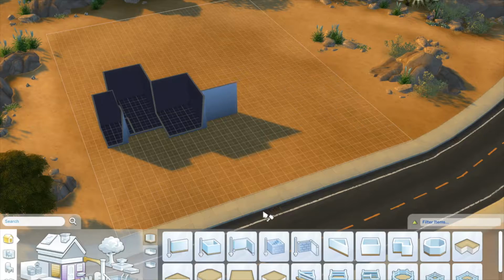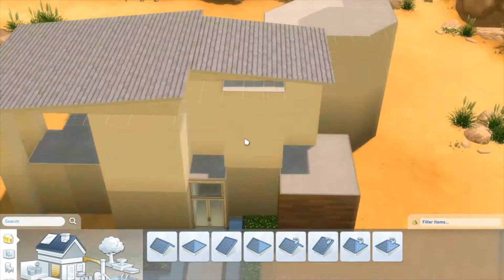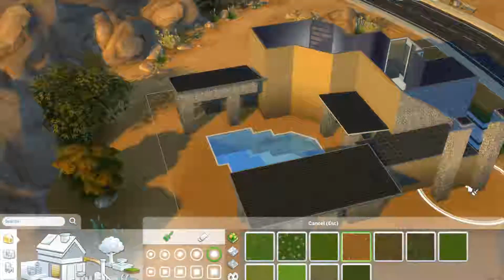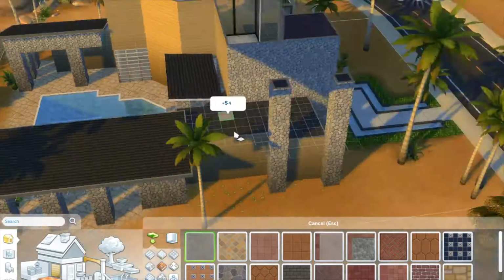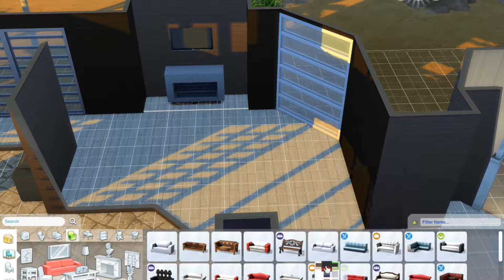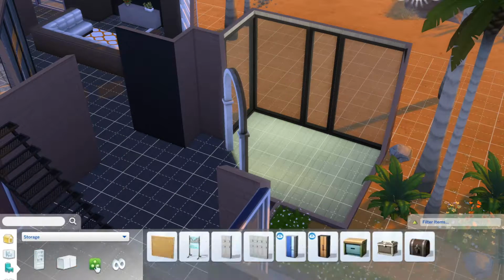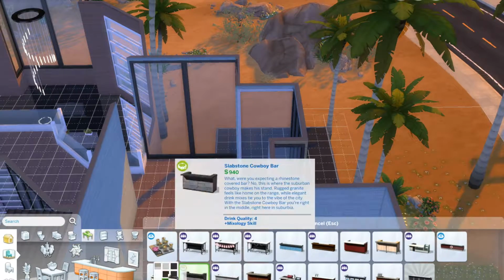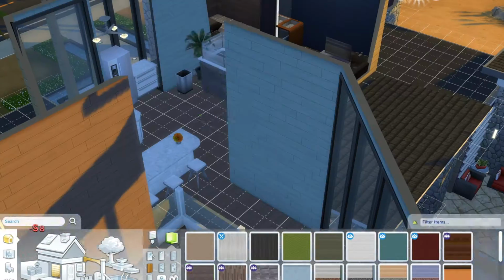The Modern Marvel | The Sims 4 Build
Here's a modern house build for the Sims 4! Go ahead and be one of my first subscribers for more builds and game play!